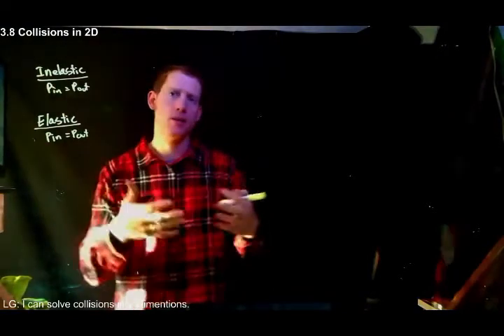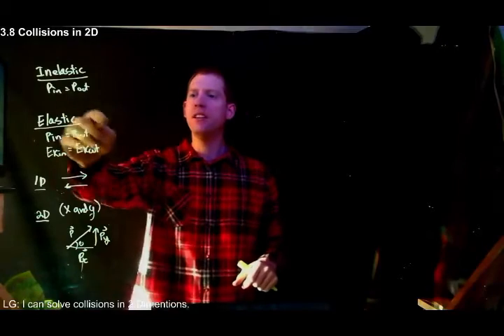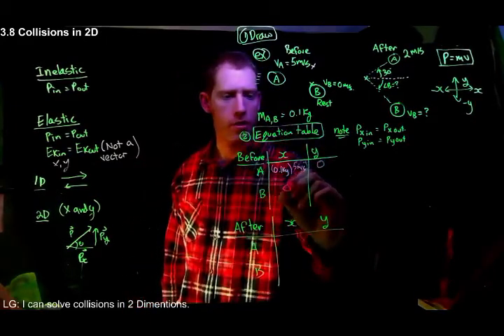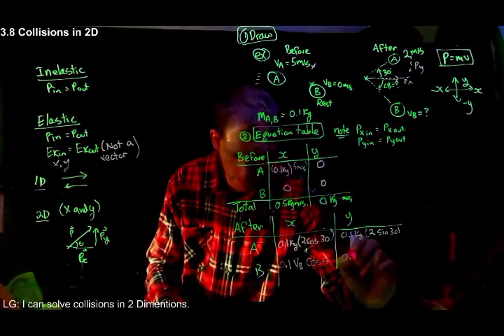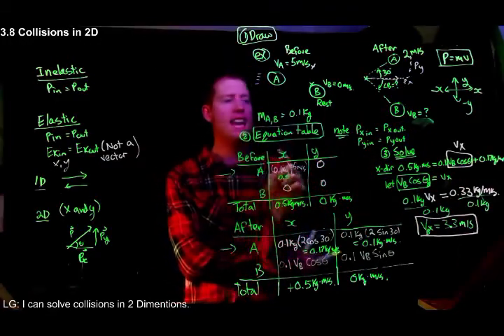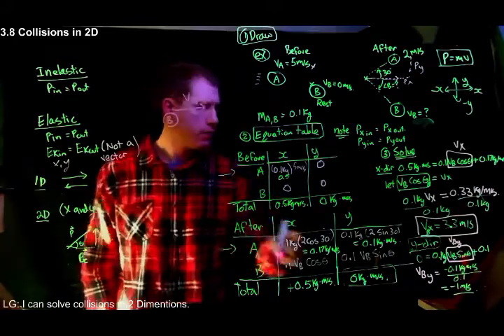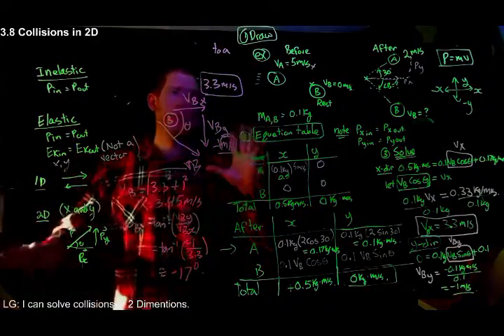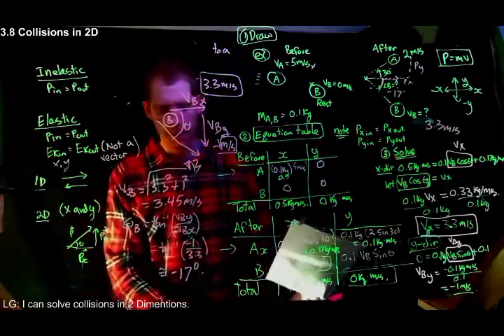3 8 Collisions in 2D (SPH4U)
Learn about 2D collisions in G12 Physics.